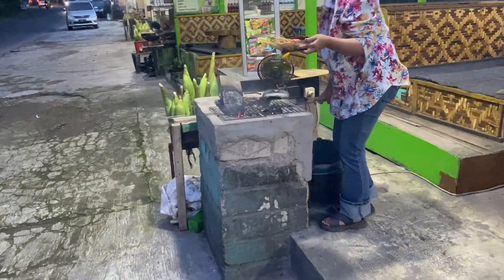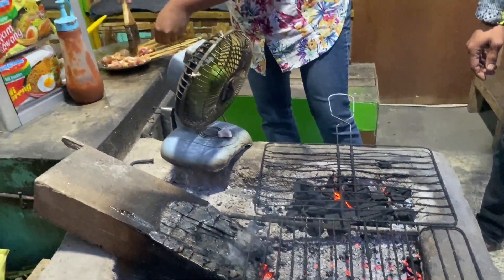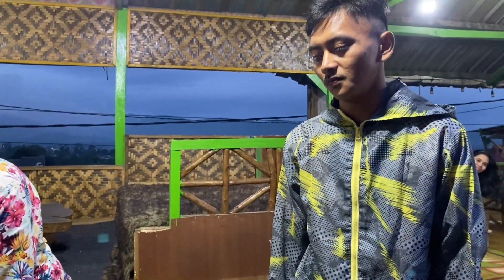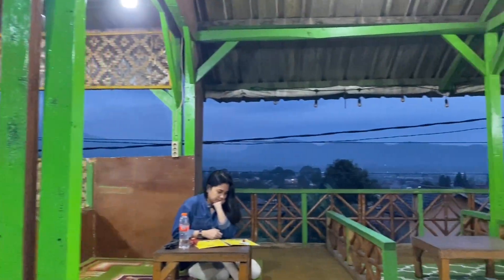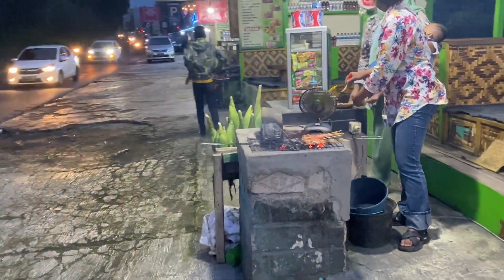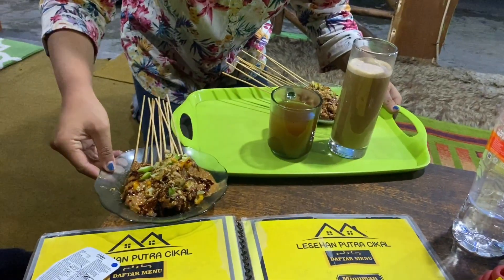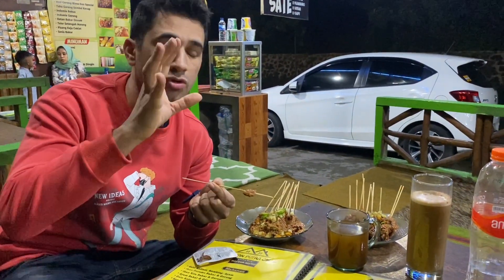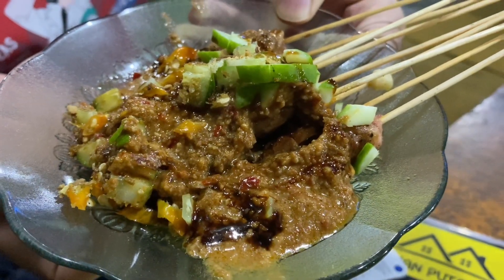Trying Rabbit Sate for the first time in Bandung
Trying Indonesian Rabbit Sate for the first time in my life.

Sate is kind of B.B.Q.